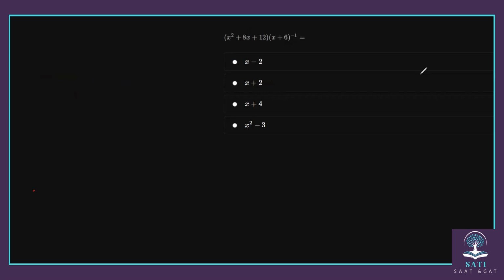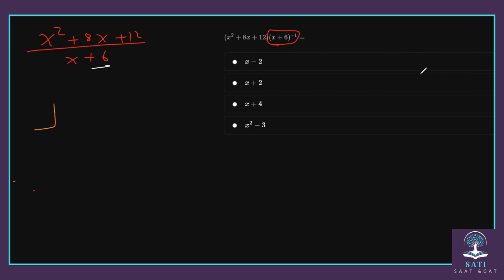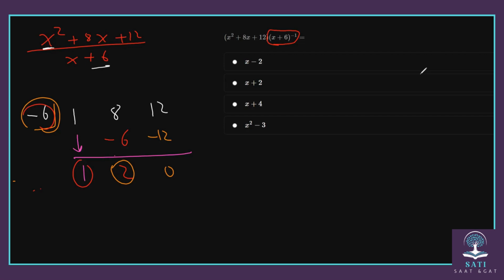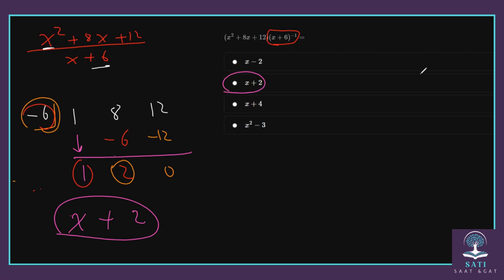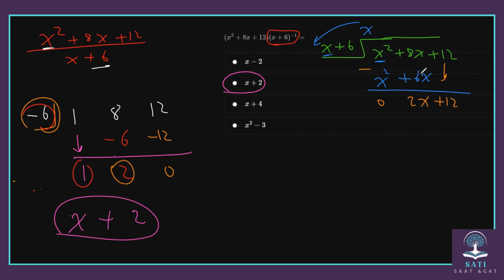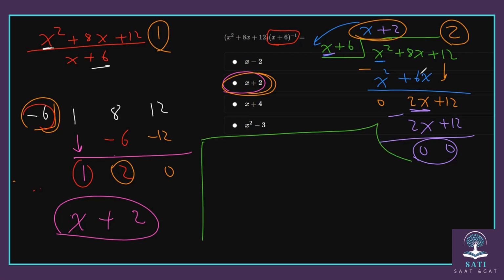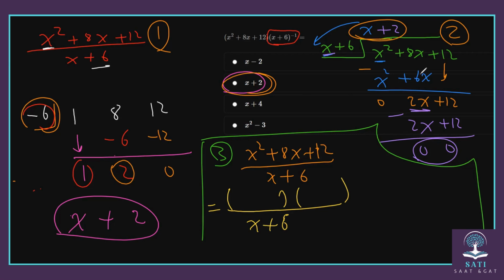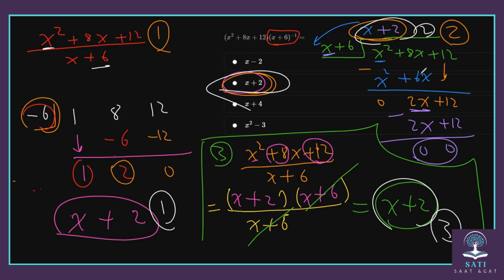SAAT Math || Factoring Q8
Question from The First topic of the Fourth chapter of Math "Factoring, simplification and complex numbers"

تحصيلي انجليزي